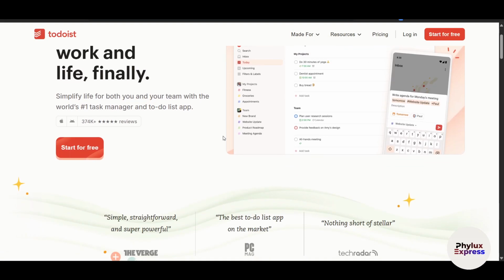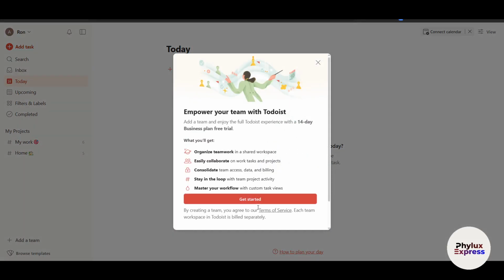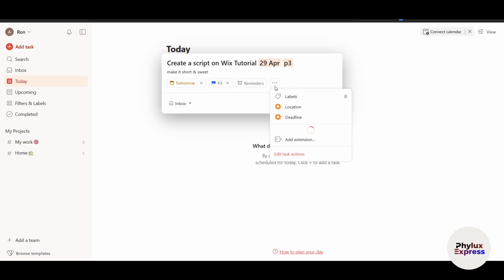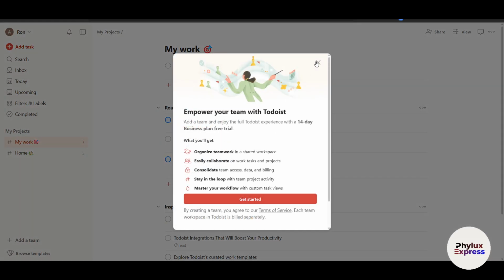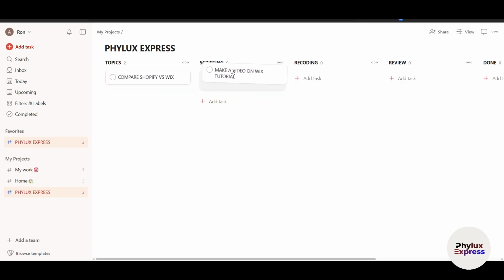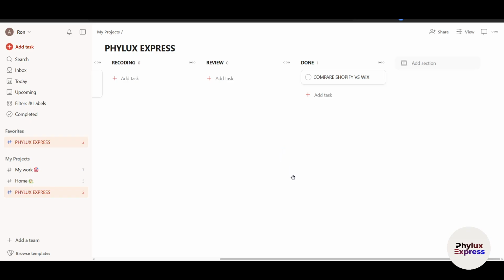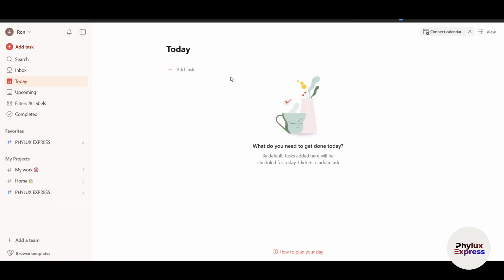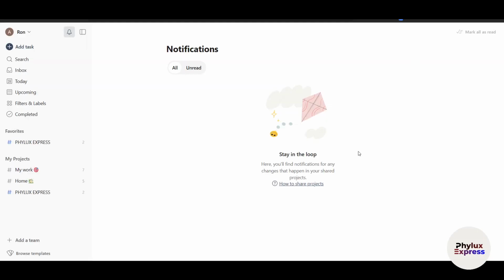Todoist Tutorial 2025: How To Use Todoist For Beginners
Looking for a simple yet powerful tool to organize your tasks, boost productivity, and stay on top of your goals? Todoist is a leading task management app designed to help individuals and teams manage their to-do lists, prioritize tasks, and achieve more in less time. In this step-by-step tutorial, you’ll learn how to use Todoist to organize your work, set deadlines, collaborate with others, and streamline your daily routines in 2025. Whether you’re a student, professional, or busy individual, this guide will show you how to make the most of Todoist.

🔍 What You’ll Learn in This Tutorial:
✅ Getting Started: Setting up Todoist and customizing it for your needs
✅ Task Management: Creating tasks, setting priorities, and organizing them into projects
✅ Due Dates & Reminders: Adding deadlines and notifications to stay on track
✅ Collaboration Tools: Sharing tasks and projects with teammates for seamless collaboration
✅ Productivity Features: Using labels, filters, and recurring tasks to optimize workflows

If you’re new to Todoist or want to master its features, this tutorial is perfect for anyone looking to simplify their task management and improve focus. With clear instructions, practical examples, and actionable tips, you’ll discover how to use Todoist to stay organized, reduce stress, and accomplish your goals efficiently. By the end of this video, you’ll feel confident using Todoist to manage your tasks like a pro.

🌟 Key Features Covered:
✔️ Intuitive interface for creating and organizing tasks effortlessly
✔️ Prioritization tools to focus on what matters most
✔️ Cross-platform sync for accessing your to-do list anywhere
✔️ Collaboration features for team projects and shared tasks
✔️ Advanced features like recurring tasks, labels, and productivity tracking